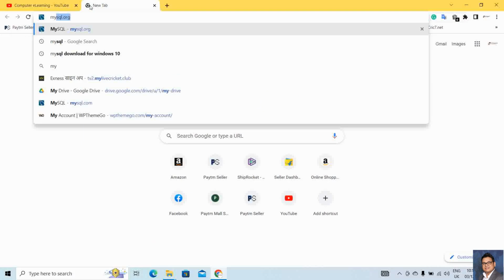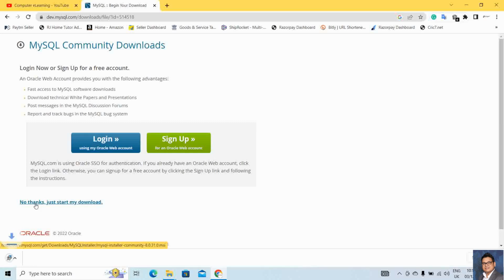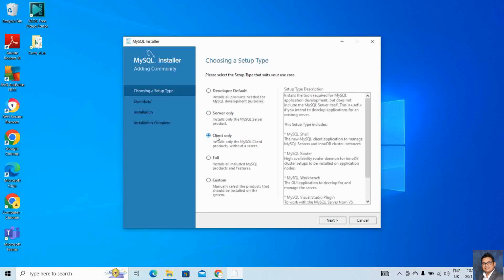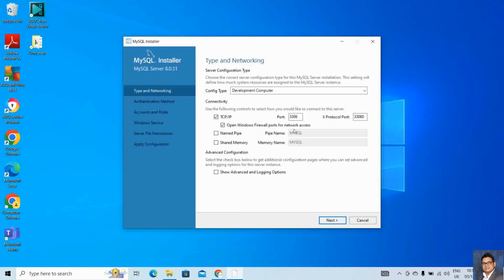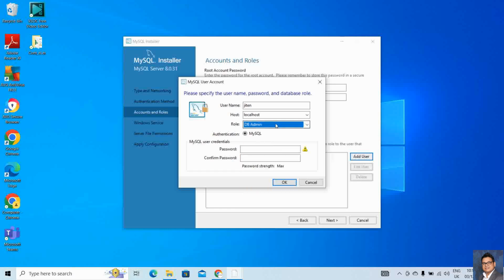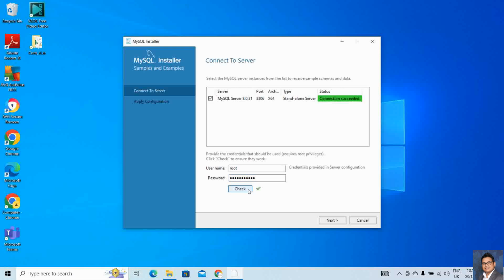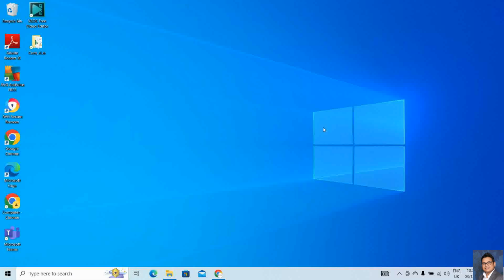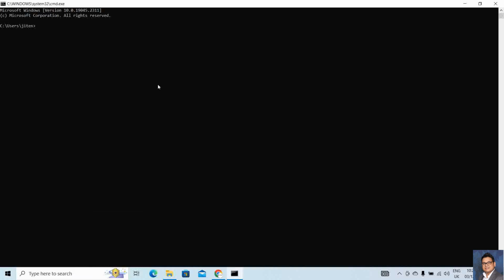How To Install MySQL on Windows 11, 10 | MySQL Part 1 | Computer eLearning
In this video, we will learn how to How To Install the latest MySQL version on Windows 11, and 10.

If You are a computer user, excel user, ms word user, SQL user, n want to learn computer tips & tricks in Hindi, excel tips n tricks, excel secrets, excel shortcut tricks,  excel formulas, excel functions, excel macros, cybersecurity, computer technology, banking then Keep watching our youtube channel